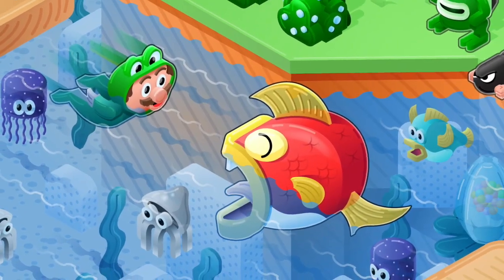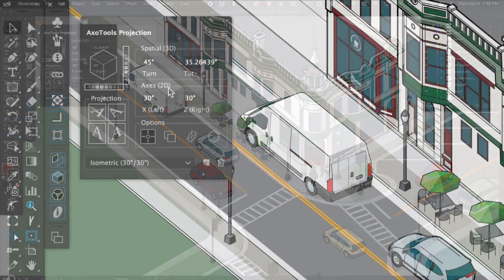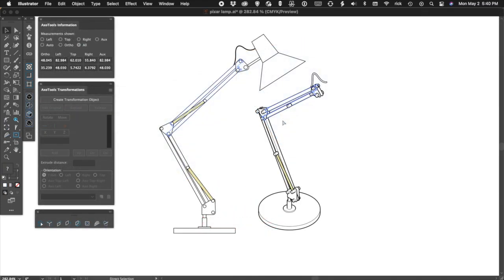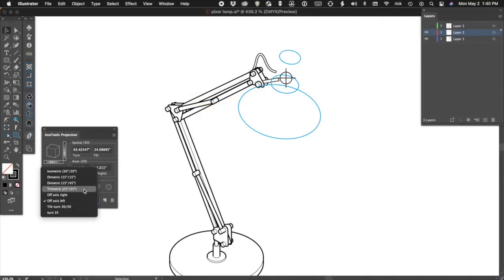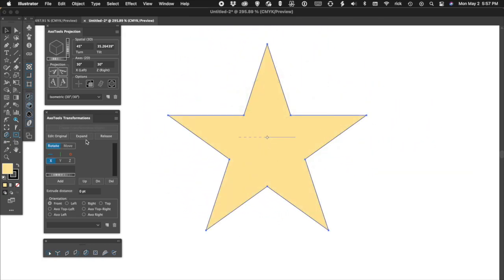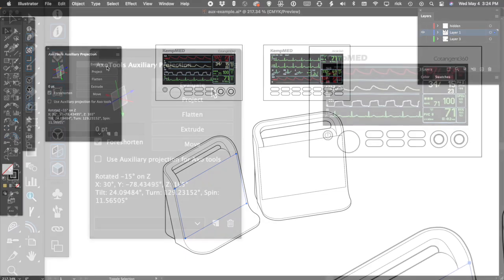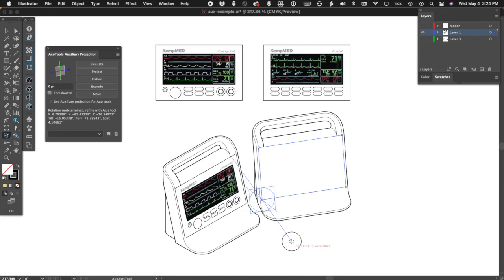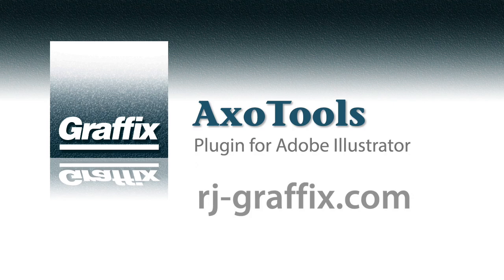AxoTools: Off the Grid, beyond isometric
Graffix AxoTools plugin for Adobe Illustrator is designed for isometric and axonometric technical illustration.

This overview of AxoTools summarizes features for working with art at angles other than the three isometric planes.

Lead illustration created in AxoTools by A.G.H., used with permission.